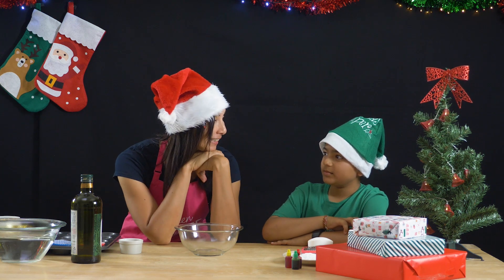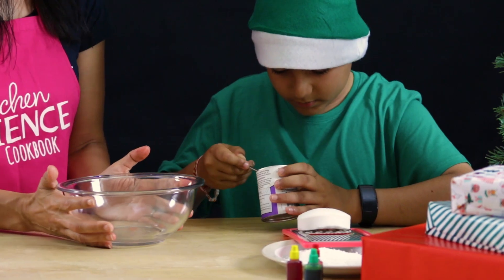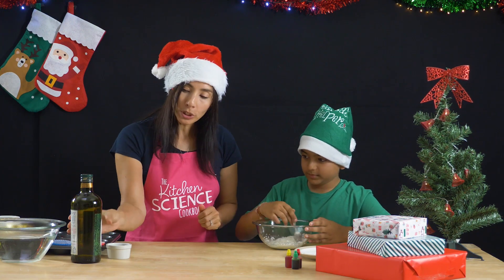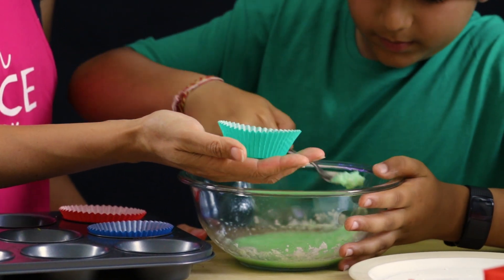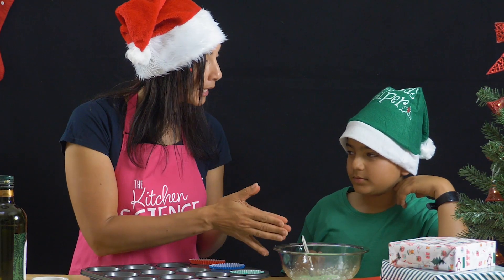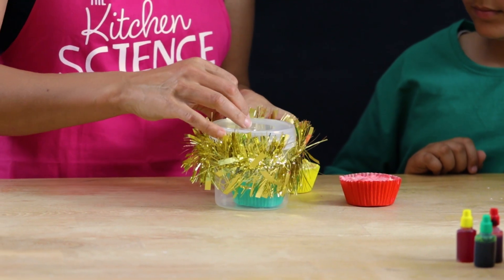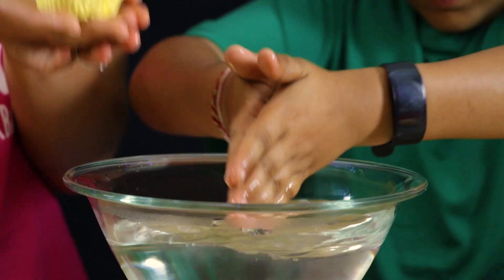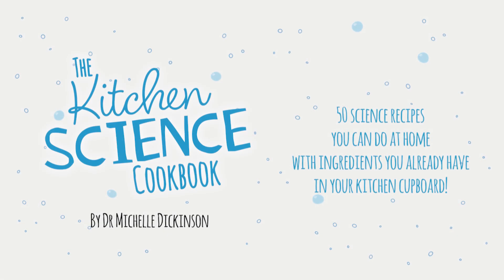Make your own homemade shower cakes Christmas gift, using the science of crosslinking!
Make beautiful shower cakes for someone special this Christmas, using the science of crosslinking!

How does it work? When you add the gelatin to the hot water, the gelatin molecules stretch out into long noodle-like strands. Then, while your shower cakes are in the fridge, the molecules get cold and curl up into a ball. As they curl up, some of the strands get tangled up together in a process called crosslinking, and those tangles hold the shower cake together as a solid.

This fun activity is just one of the 50 science recipes included in the Kitchen Science Cookbook (another great christmasgiftidea!) 🎄